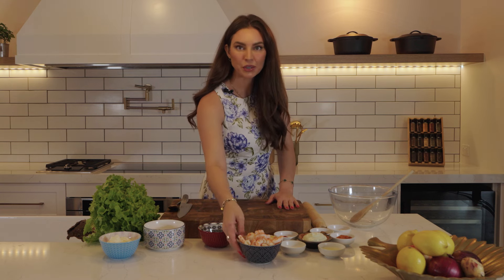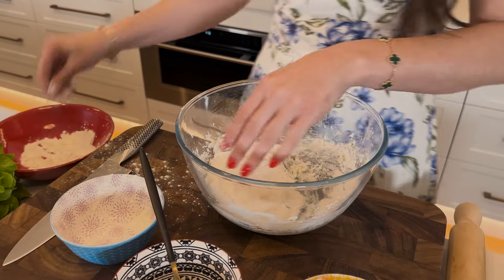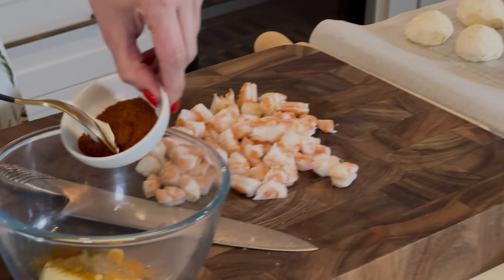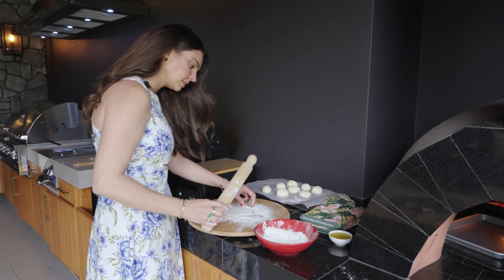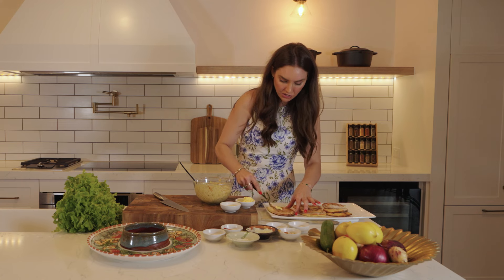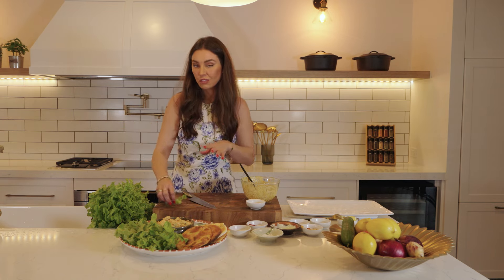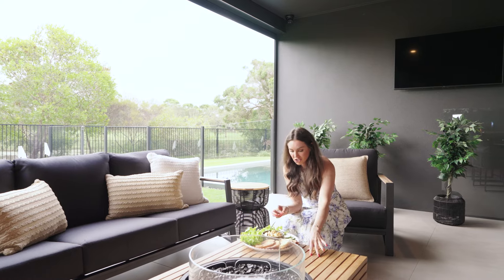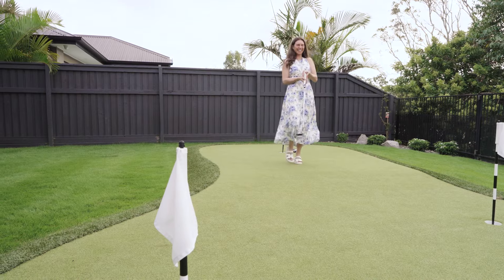Sarah Todd’s Spiced Mayonnaise and Prawn with Naan Bread | Mater Prize Home lottery No. 313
Join celebrity chef, restaurateur and author, Sarah Todd, as she whips up a special dish in our latest Mater Prize Home. Want the full recipe and tickets to WIN this incredible prize home and more on the Sunshine Coast? Buy your tickets before they sell out: materlot.au/3x5laGC

Follow us for more Mater Prize Home content 👇

Threads - @materprizehome